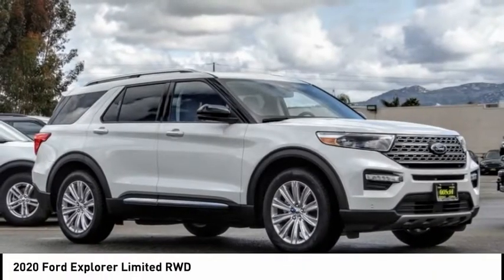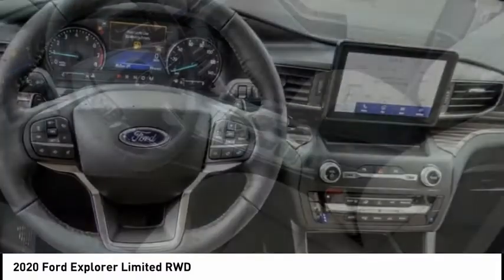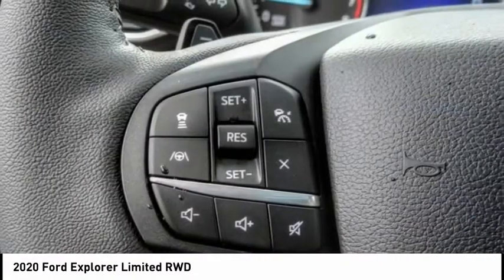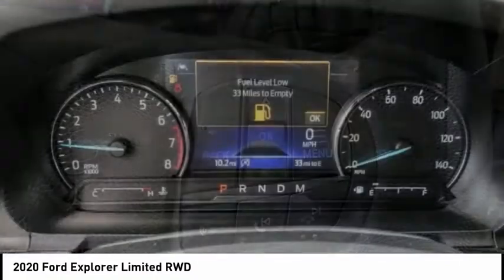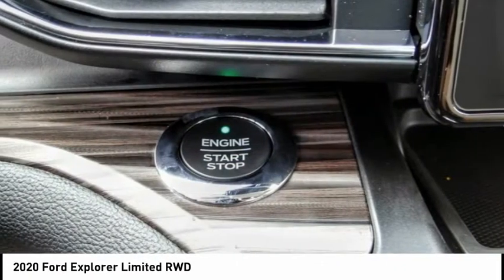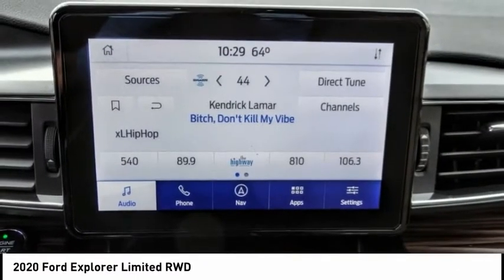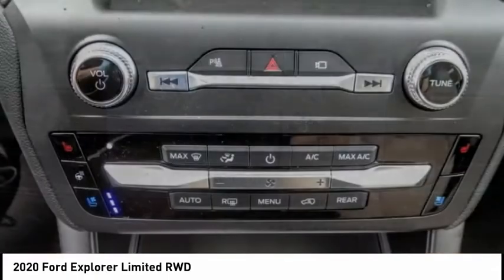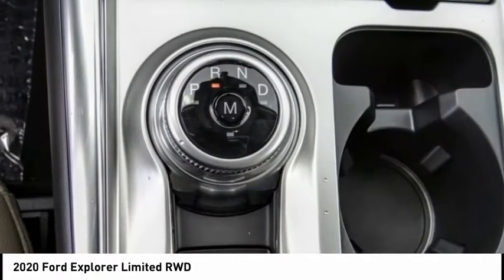2020 Ford Explorer ESCONDIDO,CARSLBAD,VISTA,SAN MARCOS,SAN DIEGO E200444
2020 Ford Explorer Limited RWD

GOSCH FORD ESCONDIDO PROUDLY SERVING ESCONDIDO, CARSLBAD, VISTA,SAN MARCOS, SAN DIEGO, AND SURROUNDING SOUTHERN CALIFORNIA LOCATIONS. THIS WHITE 2020 Ford EXPLORER IS EQUIPPED WITH A EcoBoost 2.3L I4 GTDi DOHC Turbocharged VCT, AUTOMATIC TRANSMISSION, AND RECEIVES AN ESTIMATED 21 City/28 Hwy MPG. GOSCH FORD ESCONDIDO 1717 AUTO PARK WAY ESCONDIDO CA 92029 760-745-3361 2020 Ford EXPLORER Limited RWD Stock #: E200444 | VIN: 1FMSK7FH8LGB74656 | 2020 Ford Explorer Limited RWD SECURITY SYSTEM POWER PASSENGER SEAT Gosch Ford Escondido